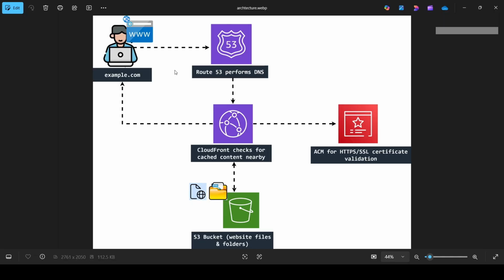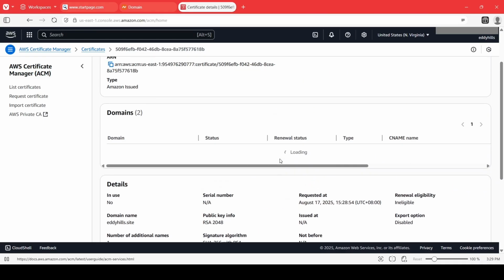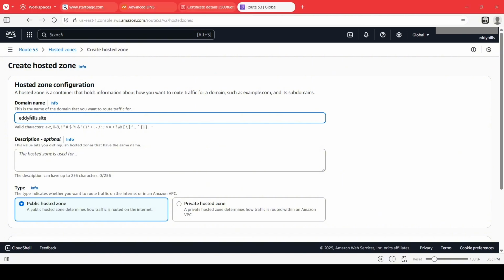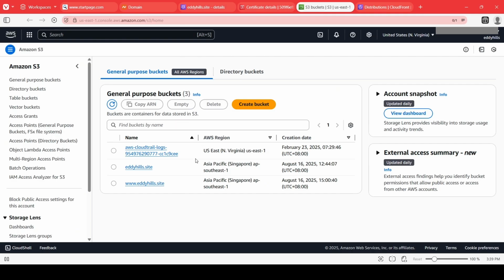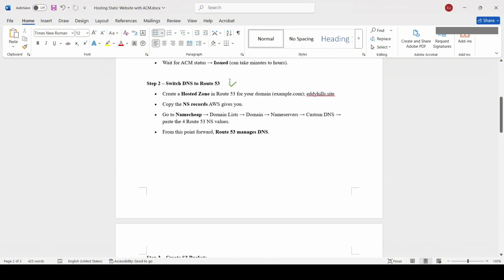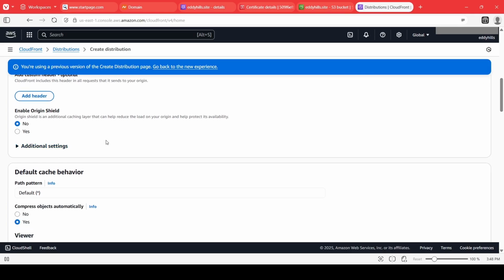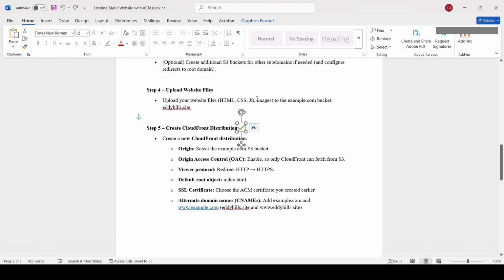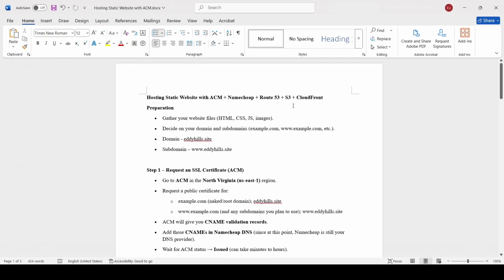AWS Static Website Hosting Tutorial | Namecheap + Route 53 + CloudFront + ACM + S3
Ever wondered how to host your static website on AWS with a custom domain, free SSL, and global delivery?

In this video, I’ll walk you step by step through deploying a static website using:

Namecheap (Domain registrar)

AWS ACM (SSL Certificate Manager for HTTPS)

Amazon S3 (Static website storage)

CloudFront (Content Delivery Network for speed & security)

Route 53 (DNS service to connect everything)

By the end of this tutorial, you’ll have:
✅ A live static website
✅ A custom domain with HTTPS (SSL/TLS enabled)
✅ Global performance with CloudFront caching

This guide is perfect for beginners learning Cloud DevOps, SysOps, or anyone wanting to launch their first static website on AWS.

Timestamps
00:00 - Introduction and  Project architecture explained
01:50 - Step 1: Request SSL certificate in ACM (N. Virginia region)
03:40 - Step 2: Validate SSL with CNAME in Namecheap
05:40 - Step 3: Create Hosted Zone in Route 53 and update Namecheap Nameservers
09:20 - Step 4: Create S3 buckets (root + www redirect)
14:10 - Step 5: Upload static website files to S3
15:45 - Step 6: Create CloudFront distribution and attach SSL certificate
19:25 - Step 7: Update S3 bucket policy for CloudFront access
21:00 - Step 8: Create Route 53 records (A & AAAA Alias to CloudFront)
23:20 - Step 9: Test your live website (with HTTPS)
24:05 - Outro (Next steps & advanced ideas)